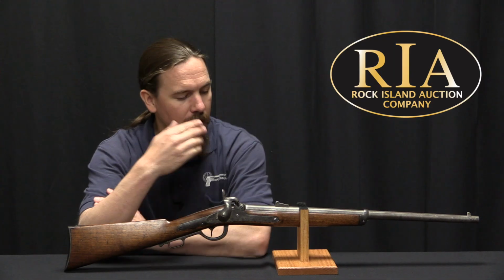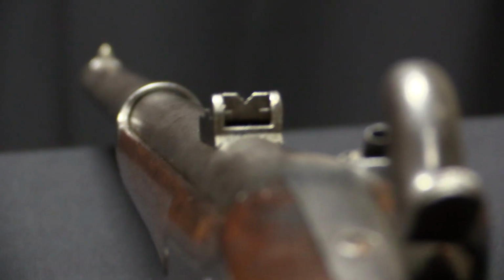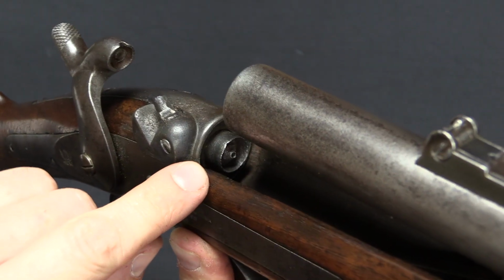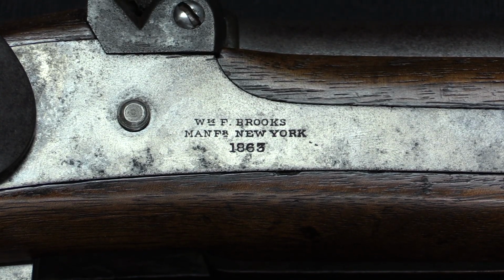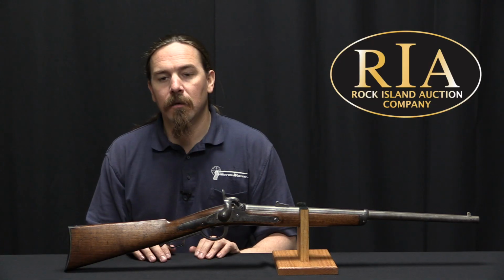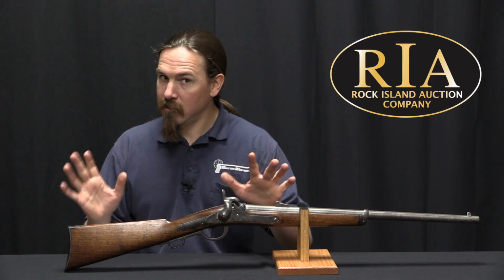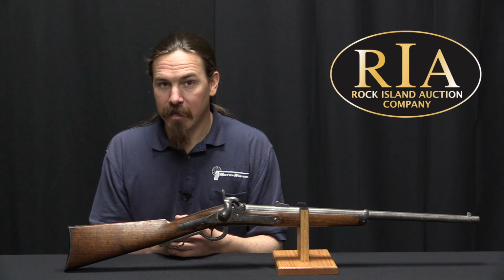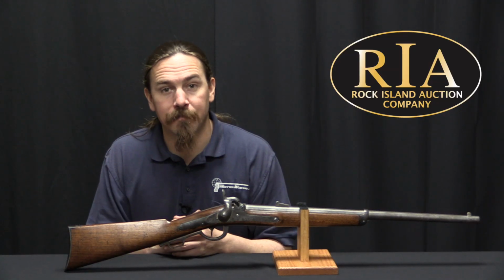Incompetence, Corruption, and a Rioting Mob: The Gibbs Carbine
The Gibbs carbine is  fantastic illustration of just how difficult it can be to actually manufacture a new firearm. The gun itself is a breechloading, percussion fired cavalry carbine designed to use paper cartridges. It was patented in 1856 by Lucien Gibbs, and he was joined by financier William Brooks and gunsmith WW Marston to create a company to produce them. Marston made 20 examples by hand in 1857, and one of these was used in a successful demonstration at West Point in 1858. This led to a contract for 10,000 carbines from General Ripley in December of 1861.

Marston had a property in New York (called the Phoenix Armory) that they planned to use as their factory, but assembling the necessary machines and workers in the wartime economy of 1861 proved much more difficult than they expected. With not even a sample produced by the spring of 1862, a new contract was written in June, for the same 10,000 carbines but with delivery to begin in August of 1862. This deadline was also missed completely, and there had still been no deliveries by December of 1862. At that point, the outfit was bought out by New York Mayor George Opdyke, who was surely convinced he could easily make money from this seemingly simple deal. Opdyke was able to put in place a team more experienced in getting things done, and on May 30, 1863 the first 550 carbines were delivered to the Federal government and accepted.

Now things were rolling - another 502 guns were delivered on June 24, and another 500 were at the factory complete and awaiting deliver on July 13, when the introduction of Union military conscription sparked a massive riot in New York. The Phoenix Armory was defended by a group of police officers (armed with Gibbs carbines right off the racks), and when rioters attempted to break down the factory front entrance, the officers fired through the door. They killed the lead man, wounded two others, and the mob quickly decided to move elsewhere. The police stuck around for two hours after that, and then decided all was quiet and left.

Later that afternoon, the riot found its way back to the Armory, and burned it to the ground. The machinery, parts for some 6000 more carbines, and the 500 completed guns were a complete loss. The Phoenix did not, in fact, ever rise from the ashes, and 1052 carbines is the grand total that were ever made and delivered to the Cavalry. All was not a loss for Opdyke, however, as he was fortunately able to leverage his position as Mayor to ensure that the City of New York paid out a claim for $190,000 to cover the losses because of its negligence in removing the police protection.